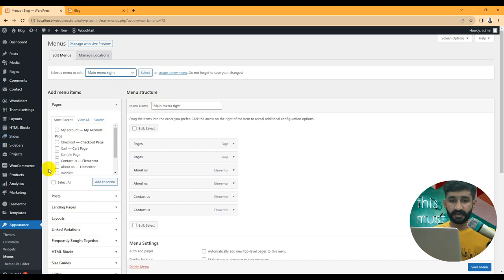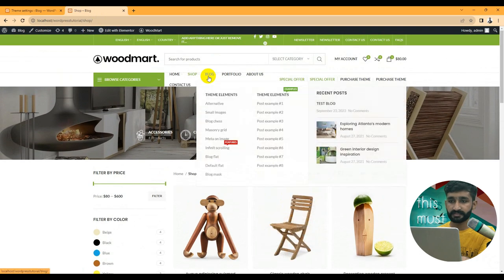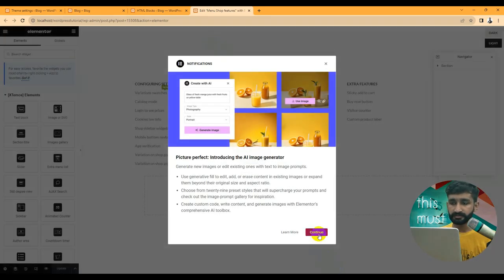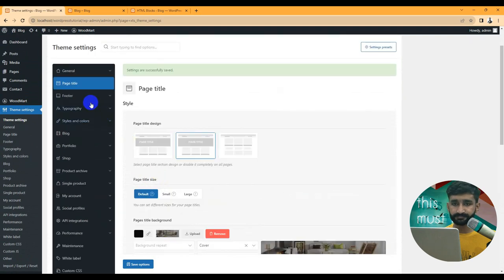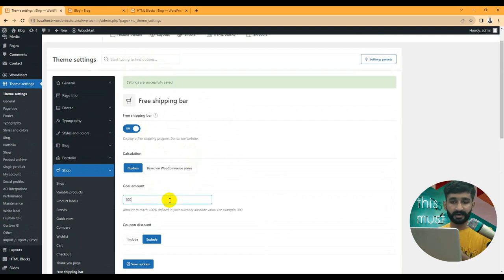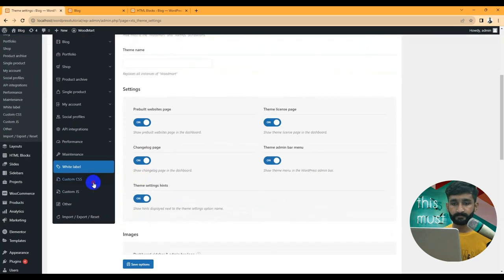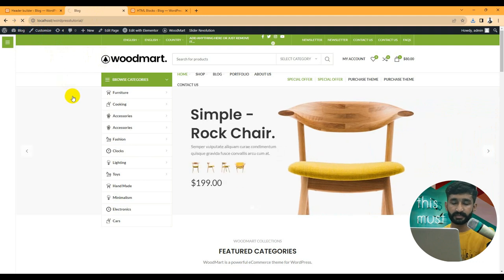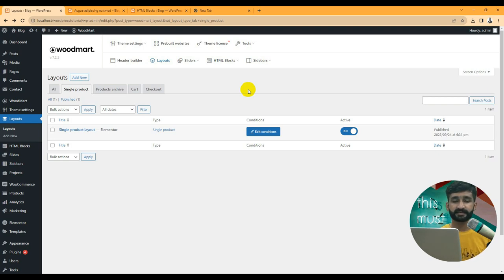How to Ecommerce WoodMart Theme Customization in WordPress WooCommerce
In this video, we'll explore the world of Ecommerce WoodMart Theme Customization in WordPress WooCommerce. Whether you're a seasoned developer or a beginner, this comprehensive guide will walk you through the process step by step. Learn how to make your online store stand out and attract more customers with tailored design and functionality.

🔥 Don't miss out on expert tips and insider tricks! Watch till the end to unlock the full potential of WordPress WooCommerce and Ecommerce WoodMart Theme Customization. 🔥

Ecommerce WoodMart Theme
WordPress WooCommerce Customization
WooCommerce Website Design
Ecommerce Web Development
WordPress Theme Tips
WooCommerce Ecommerce Guide
Website Customization Techniques
Online Store Enhancement
Ecommerce Website Optimization
WordPress Development Strategies
WoodMart Theme Tutorial
WooCommerce Tips and Tricks
Ecommerce Site Design
WordPress WooCommerce Mastery
Website Personalization
Customizing WordPress Themes
Ecommerce Store Building
WordPress for Online Business
Web Design Optimization
WordPress eCommerce Solutions
WoodMart Theme Hacks
WooCommerce Custom Design
Ecommerce Growth Strategies
WordPress WooCommerce Plugins
Website Branding Techniques
Online Shop Development
WordPress Customization Secrets
Ecommerce Store Enhancement
WooCommerce Web Development
Ecommerce Website Customization
WordPress Website Tailoring
WoodMart Theme Optimization
WooCommerce Success Tips
Online Store Customization
WordPress Ecommerce Expertise